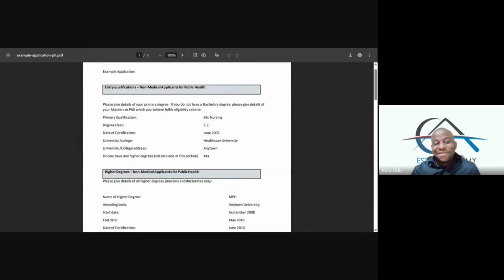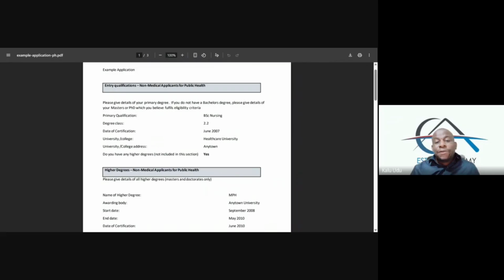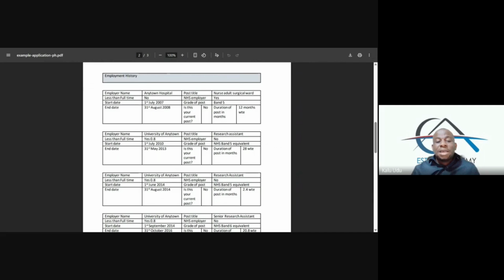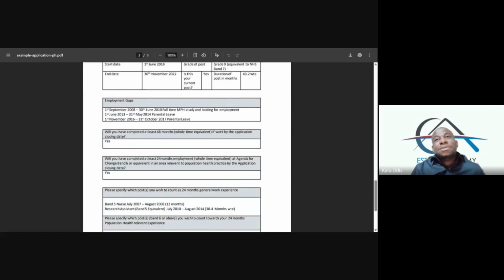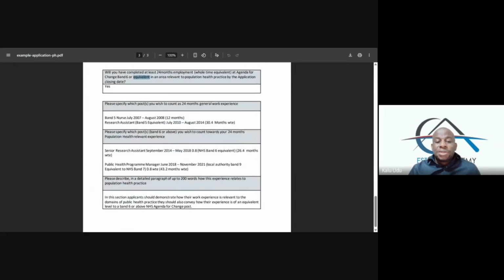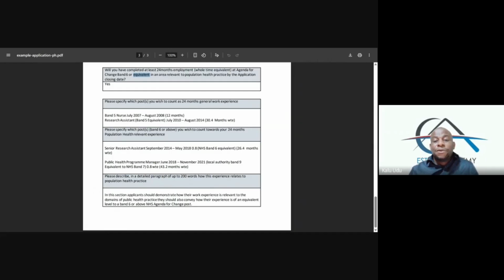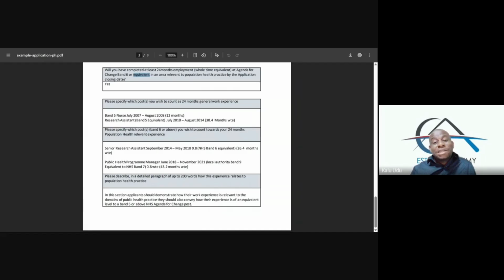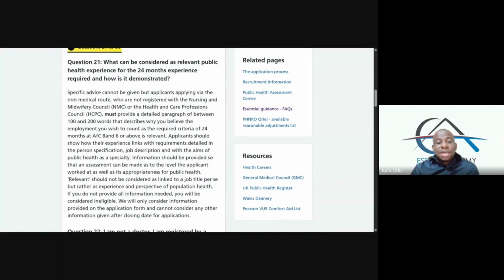Applying Through the Non-medical Route for UK Public Health Specialty Training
This video provides you step by step guide to apply via the non-medical route for the UK Public Health Specialty Training Recruitment.

Use the link below to join our vibrant WhatsApp platform supporting colleagues who are at different stages of preparation